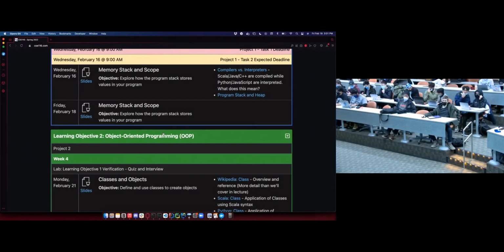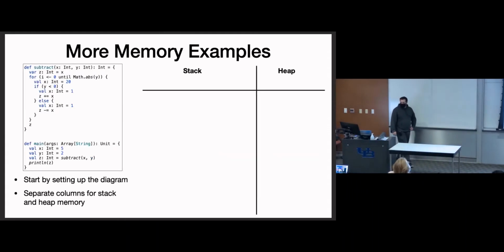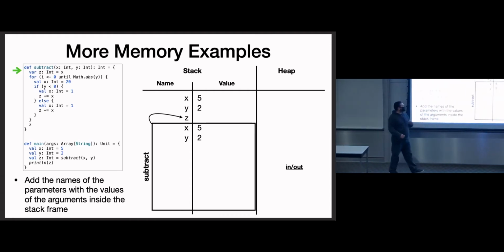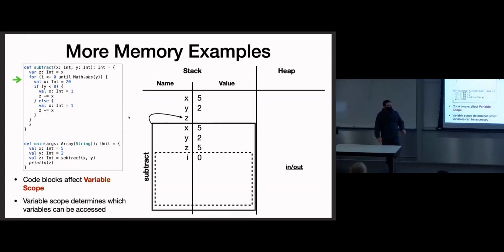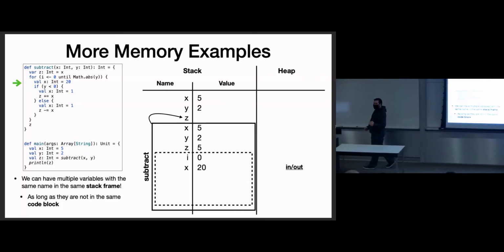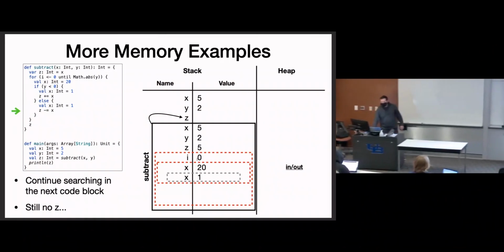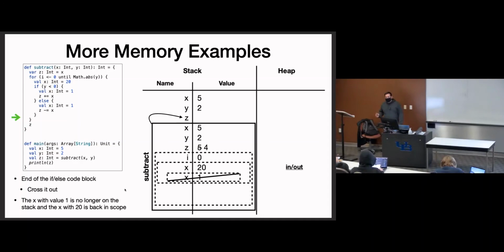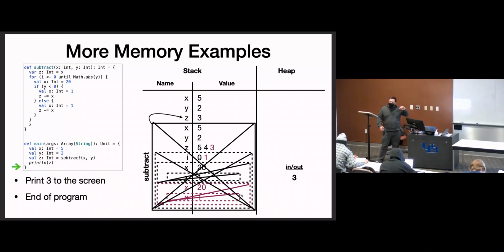[CSE 116] Lecture 9: Memory Stack and Scope cont.